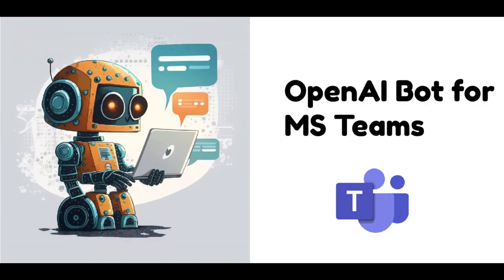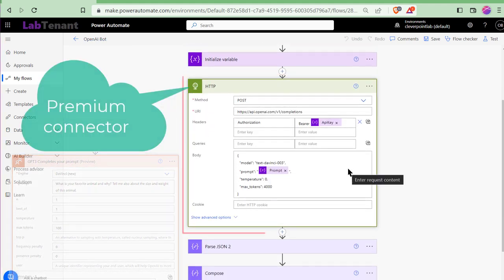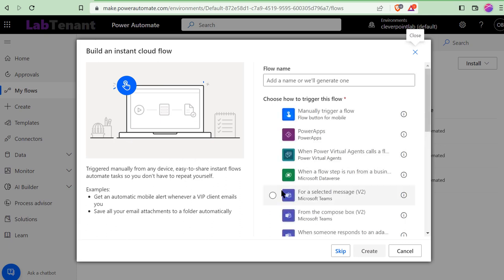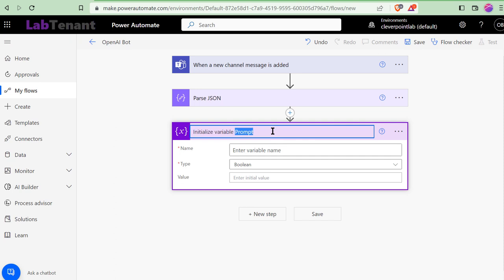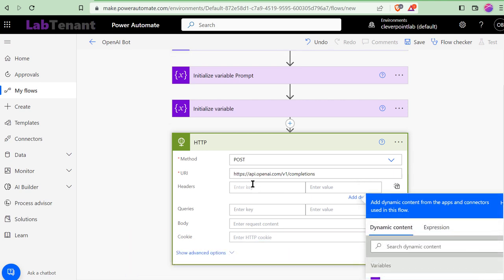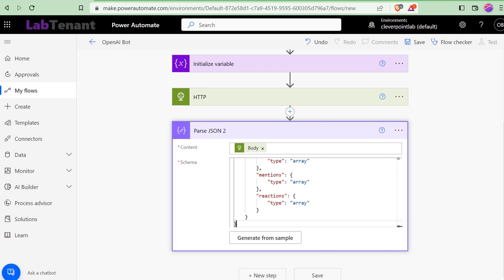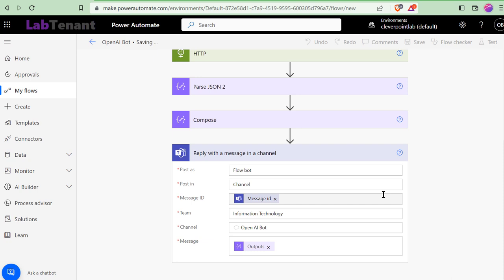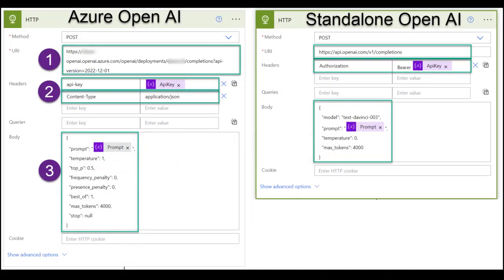OpenAI Chat Bot for MS Teams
In this tutorial, we will be using the text-davinci-003 model from OpenAI to answer questions posted in a Teams channel. We will use Power Automate to trigger the flow and send an HTTP request to the OpenAI API. Unfortunately, the HTTP connector requires a premium license. So bear that in mind.

Hint: as Laurens N pointed out, the HTTP action and the Parse JSON 2 action can be replaced with a ChatGPT3 connector.

0:00 - Intro
00:44 - Get an API Key
01:04 - Create a flow
03:40 - Test the flow
03:59 - Manual
04:14 - Wrap up